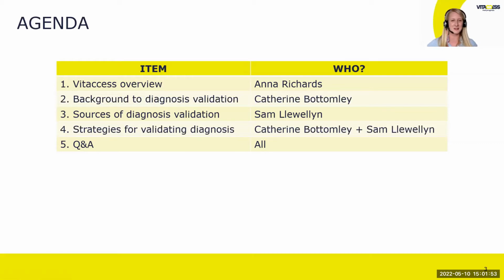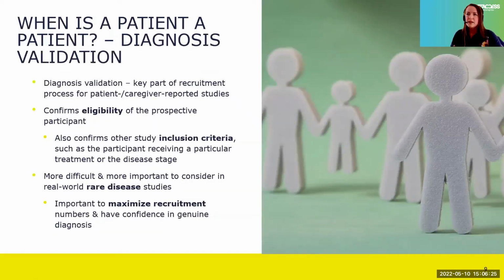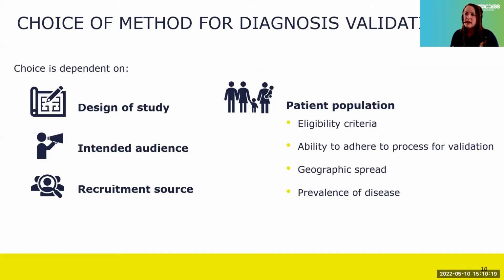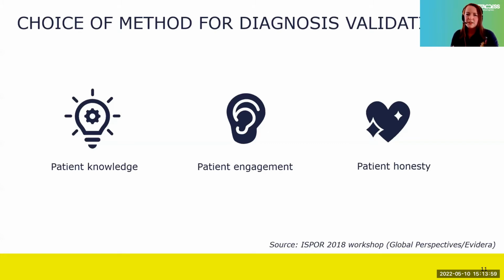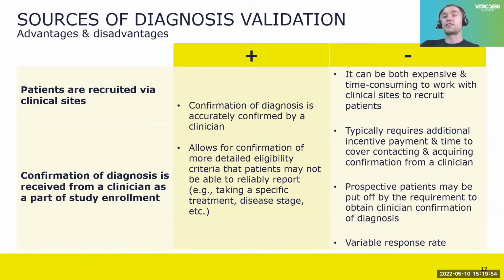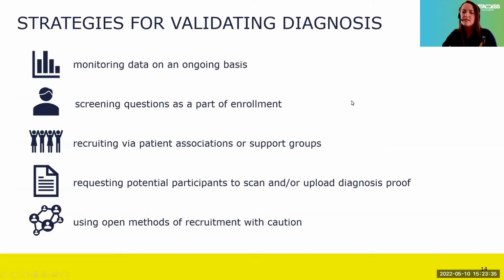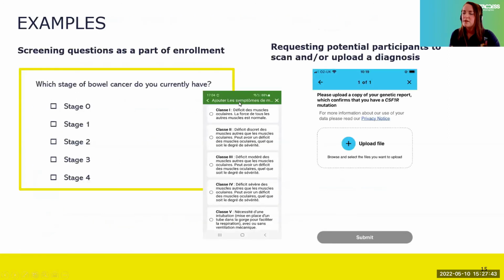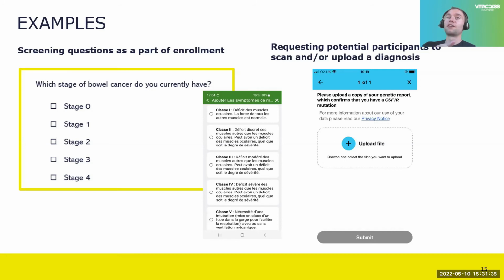Keeping it real #7 - Diagnosis validation in patient-centered research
On May 10, we hosted the 7th webinar in the “Keeping it real” series.

Dr Catherine Bottomley, Chief Scientific Officer, and Sam Llewellyn, Senior Consultant, discussed diagnosis validation in patient-centered research – specifically, alternatives to clinician-led eligibility confirmation for decentralized studies.

A core part in recruiting for patient- and caregiver-reported studies is verifying eligibility of the prospective participant, referred to as diagnosis “validation”.

This usually includes confirmation that the patient has a diagnosis of the disease of interest, but can also involve the validation of other participant inclusion criteria.

Vitaccess is an innovator in digital research and an established partner in patient-centered research. In this webinar, we discussed how self- rather than clinician-led validation of diagnosis can be a necessary component of patient and caregiver research, and explored how this can be undertaken reliably when recruitment is not site-based.

Catch-up on here!